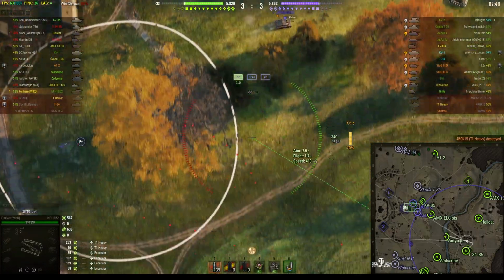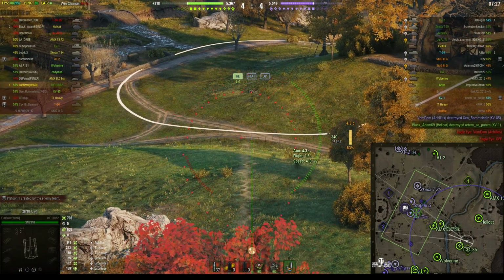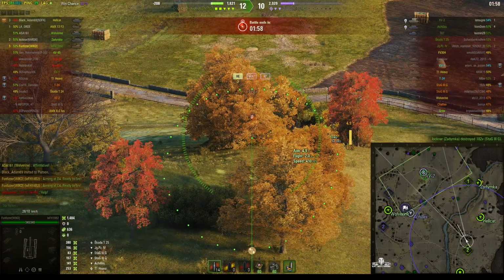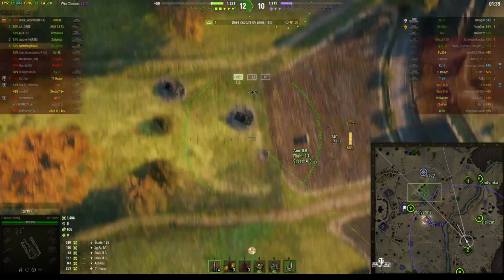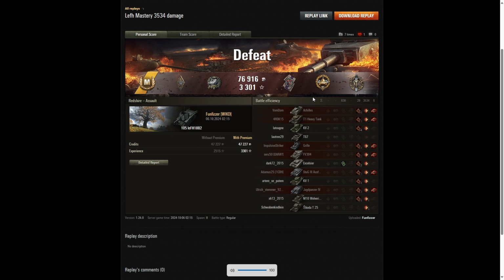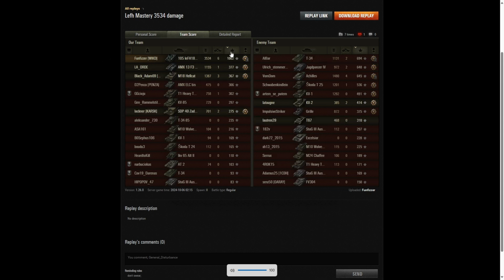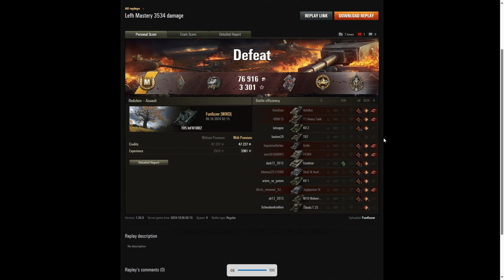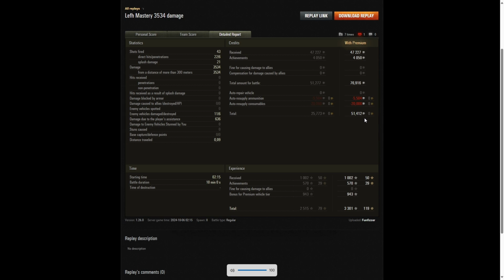105 leFH18B2 -- Funfizzer [WIKD]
This replay is from 6 October 2024 on Redshire Assault. The player was Funfizzer [WIKD] in the 105 leFH18B2.

Chapters:
00:00 Intro
00:25 Battle
10:46 Results
15:45 Outro